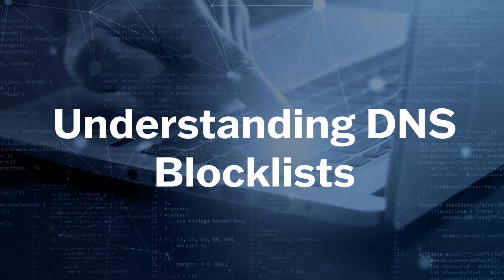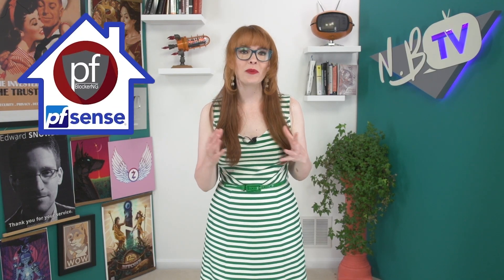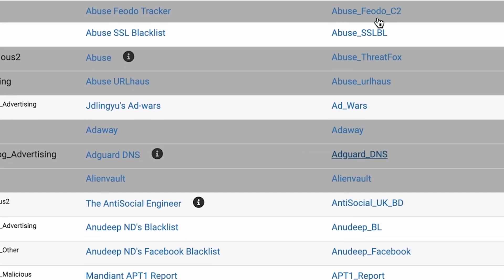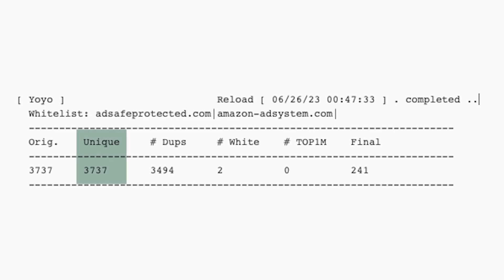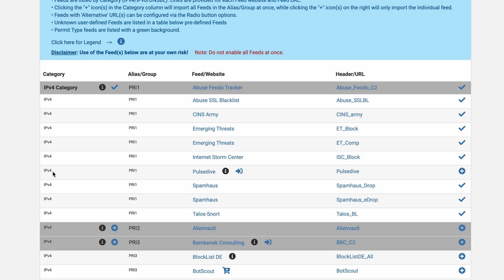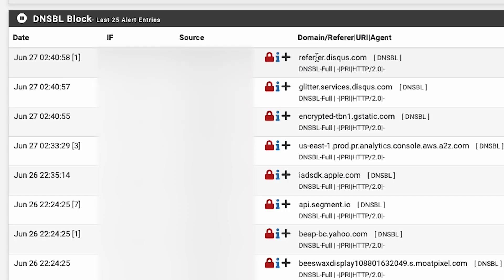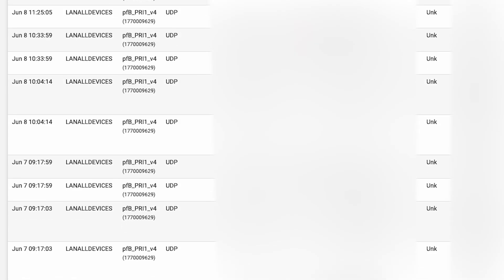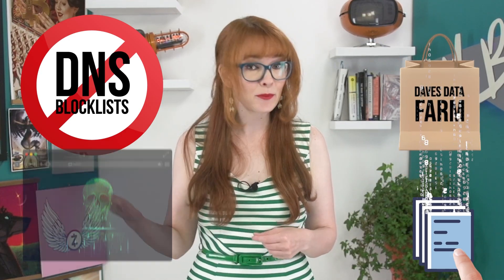DNS Blocklists Explained! Stop Internet Snooping!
These days, trackers infiltrate nearly every webpage. Advertisements demand your attention and monitor your online movements. Your own devices and software send telemetry back to manufacturers and developers, leaking all kinds of information about your activities.

DNS blocklists can help you regain control over your network traffic. They can stop your devices from ever connecting to certain data tracking sites, malicious content, or servers that collect telemetry.

In this video, we explain exactly how they work, and how to set them up on your home network using the open source router and firewall software, pfSense.

00:00 Intro
00:53 Understanding DNS Blocklists
02:32 Setting Up DNS Blocklists
13:36 Note for Quad9 Users
14:17 The Looming Threat
15:12 Conclusion

DNS blocklists and the reports they generate are a great way to become more aware of how our data is being collected and our privacy invaded without us realizing.

Special Thanks to John Todd for guiding us through the tutorial process!

Our eBook "Beginner's Introduction To Privacy:

USB-C to ethernet adapter: